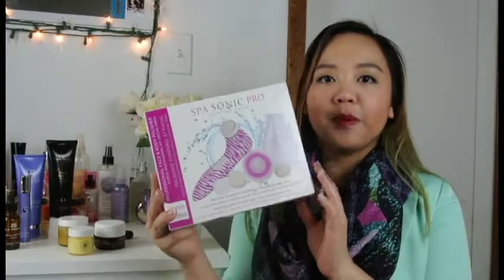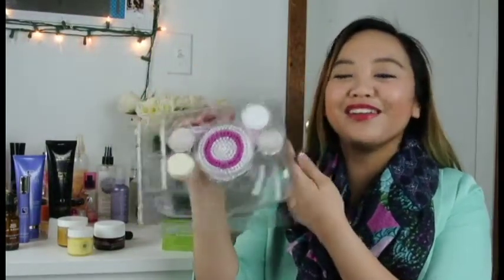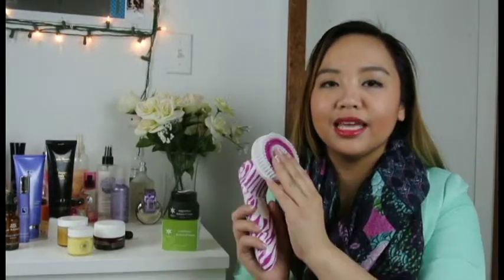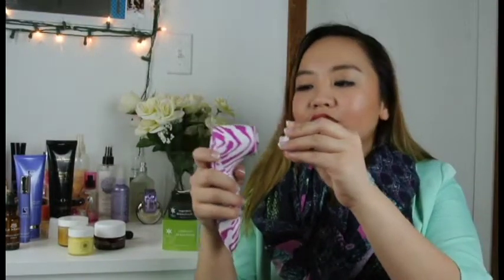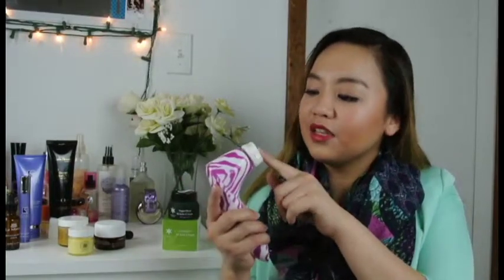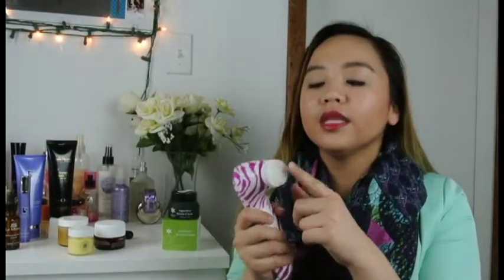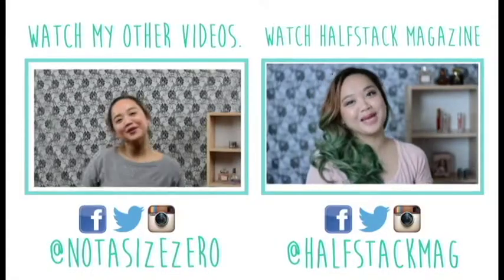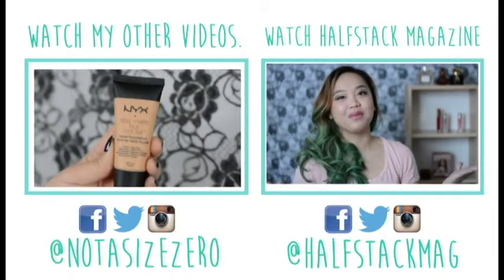Spa Sonic Po Skin Care System Review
Hi Guys!

Don't forget to give it some love by giving it a thumbs up!